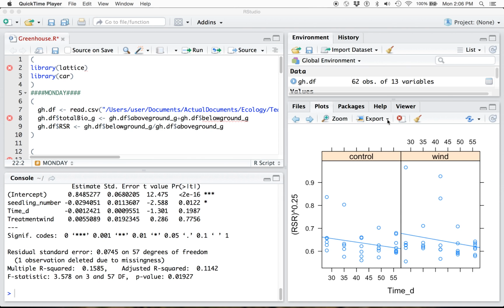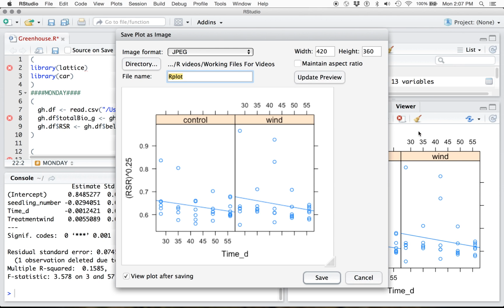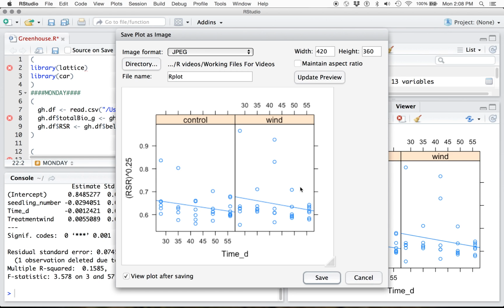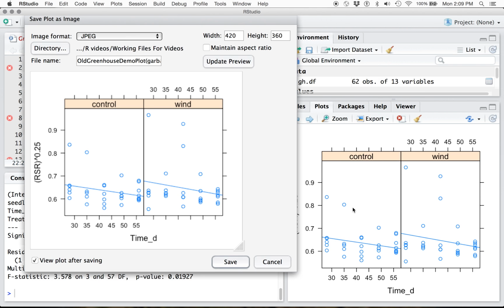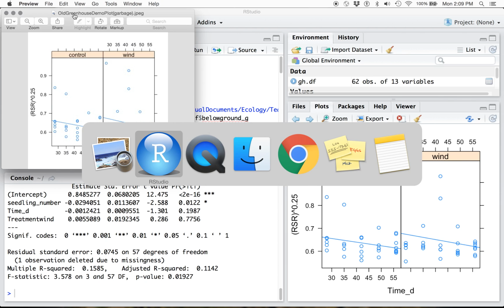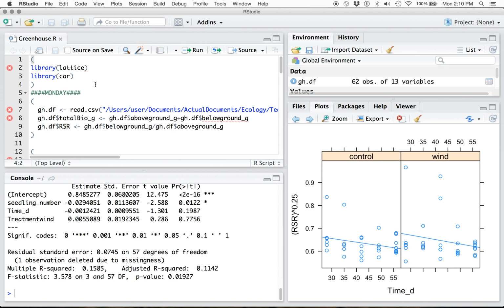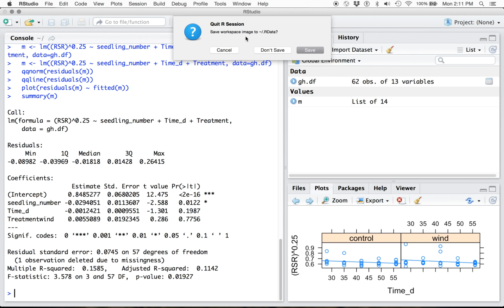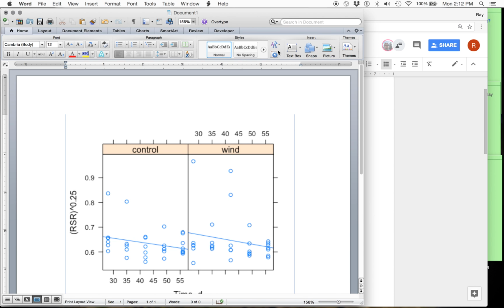Saving Plots & Scripts, Not Workspace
Two Skis Walk into a R - Dr. Ray Dybzinski and Dr. Brian Ohsowski guide you through saving your work in R studio.  Save plots as images for Word or presentations and save scripts to come back and work on later.  Always save the script, but don't save the workspace image as it saves all accumulated objects from previous sessions that may cause errors in the future.